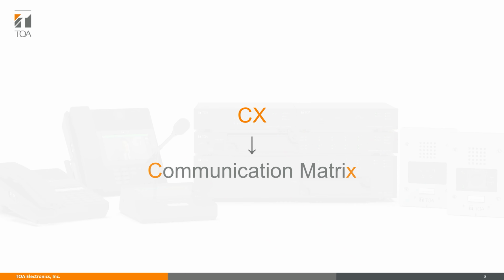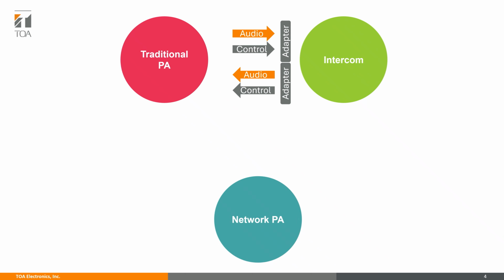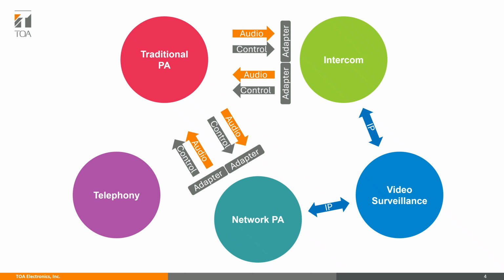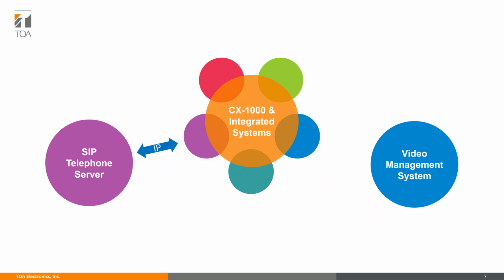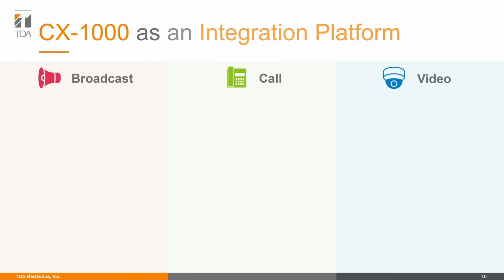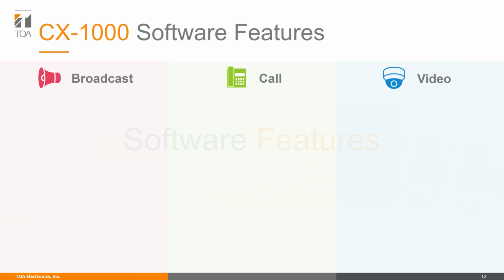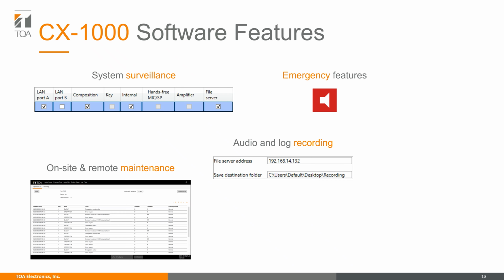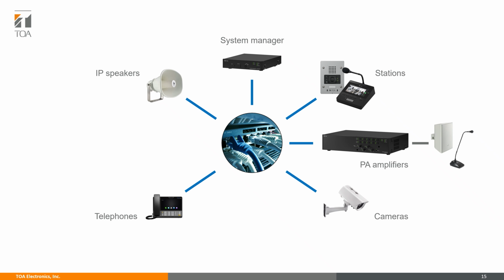CX-1000 Online Training - System Introduction